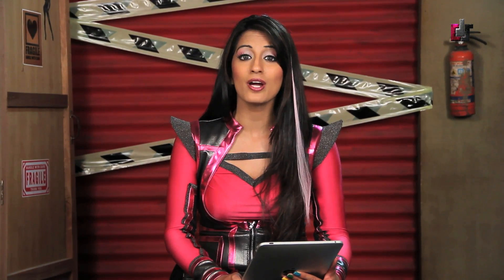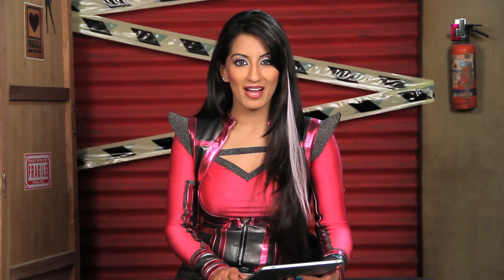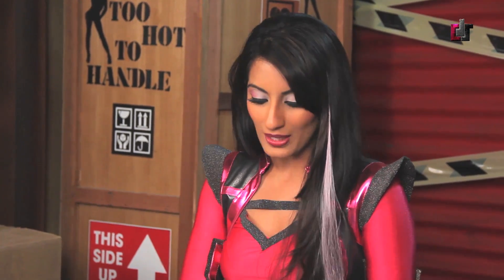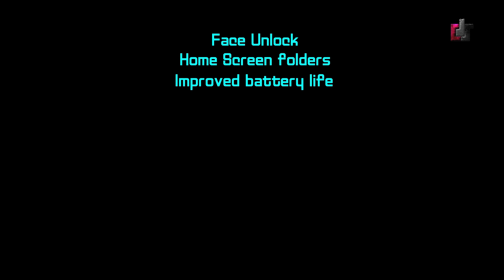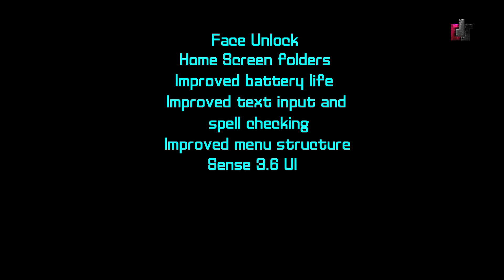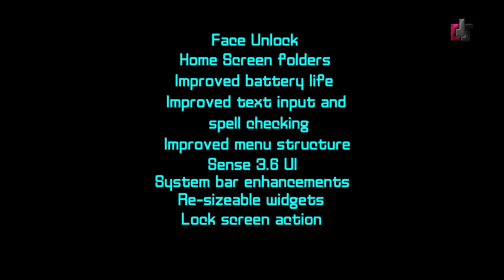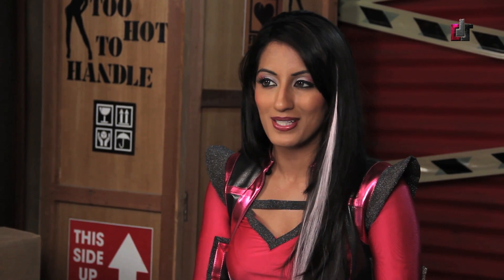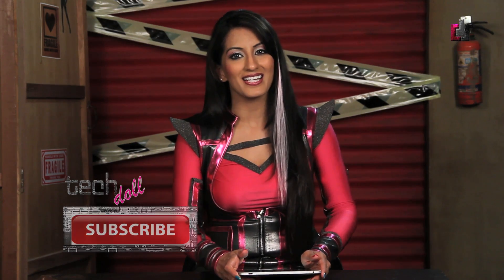Latest Tech Updates from Techdoll's News Room 1.00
Checkout The Latest Technology News & Updates On Mobile Phones By Techdoll !

1: Motorola clarifies Ice cream Sandwich Update
2: Nokia Fixes Purple Screen Bug in Lumia 900
3: Samsung Galaxy S 2 with Android 4.0 ICS
4: ICS Update for HTC Sensation 4G